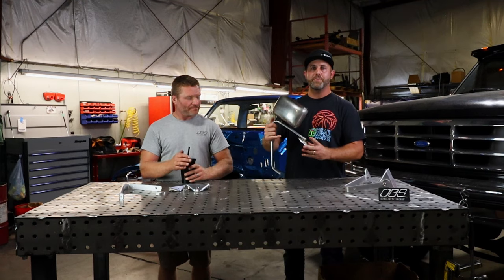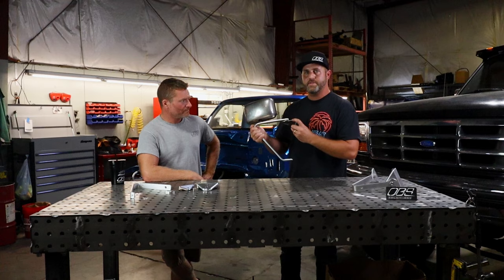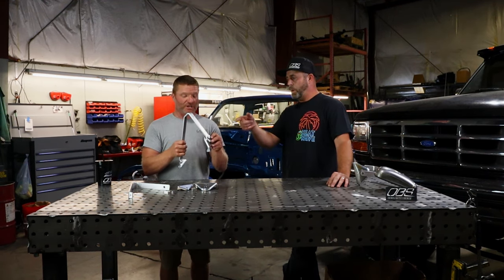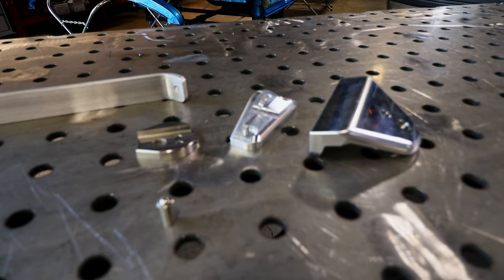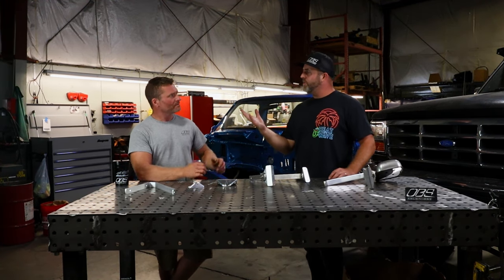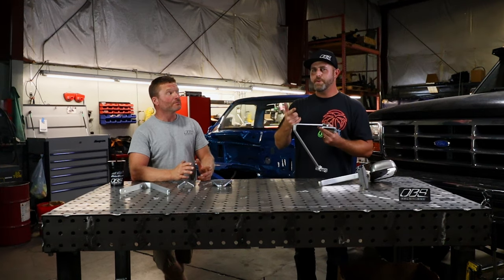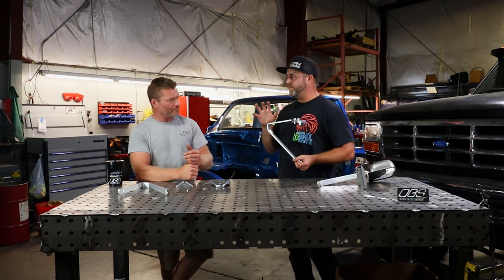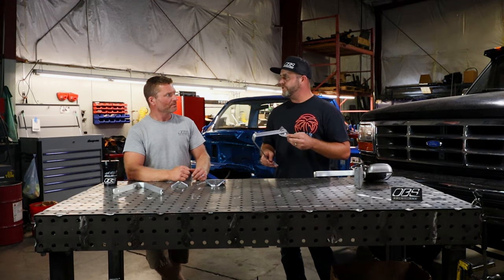New Mirrors for your OBS Ford Truck!!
What makes our new Super Swing Lock mirror mounts for OBS Ford Trucks so awesome?

Devon and Kenny are here to answer that question and give you the full breakdown!  Why we built them, what they're made of, and most importantly, why they're so much better are just a few of the many things they'll cover.

Every product we sell is designed with a purpose and goal in mind. We always strive to bring our customers nothing but the finest and well-built products for their Trucks and Broncos.